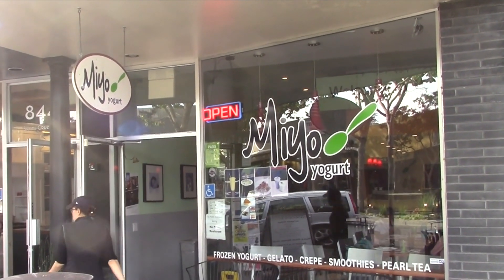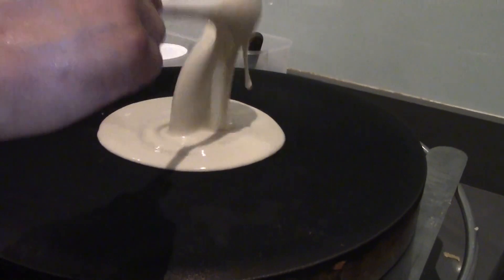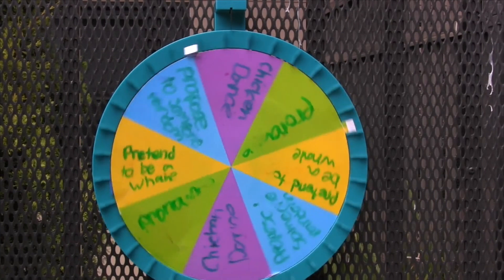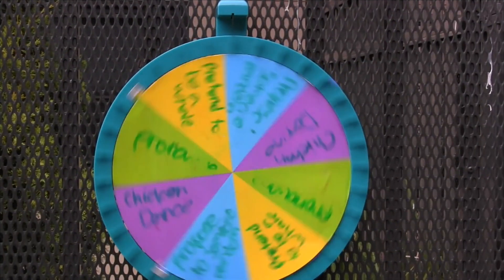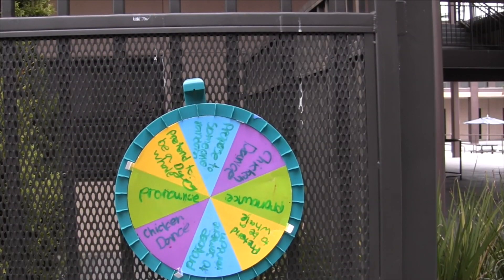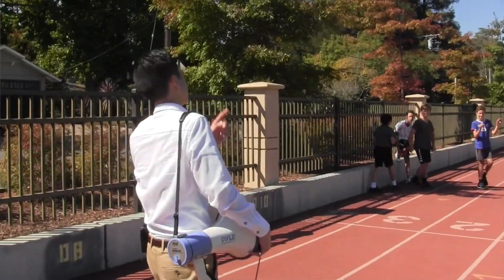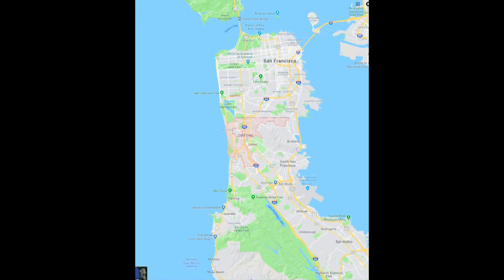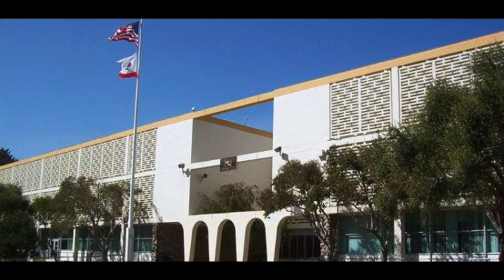HVTV 1 17 2019 Miyo Yogurt, Wheel of Misfortune, Mr Chui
For more Hillview Middle School and HVTV content, check us out at hillviewtv.com and our ASB at hillviewasb.com. Contact Mr. Darmanin at with all requests.